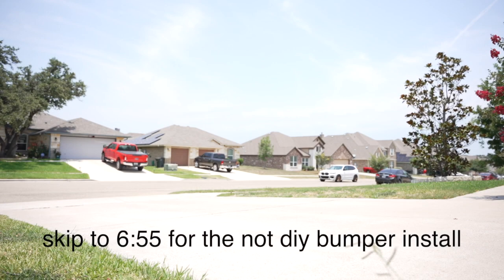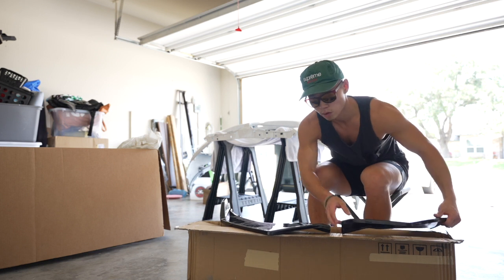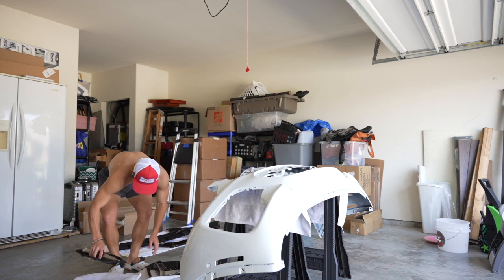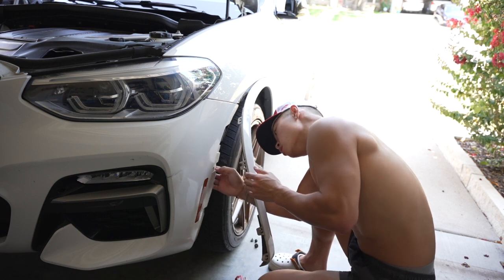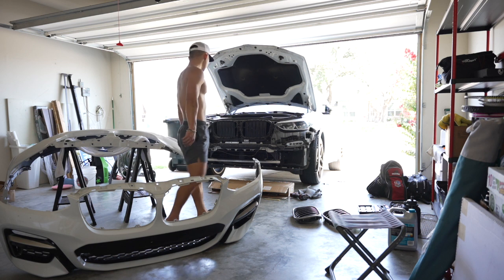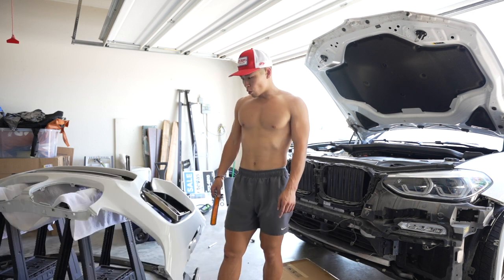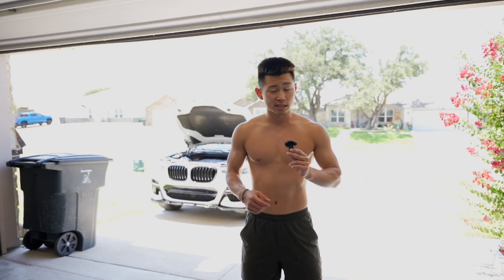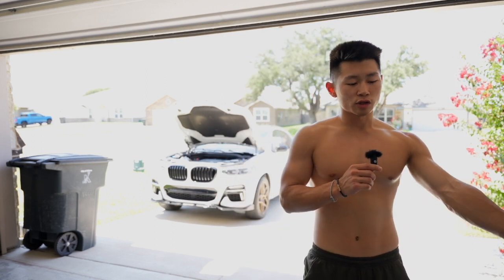not a front bumper diy (2019 BMW X3 M40i)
my name is Alex and this is where i post my videos :)